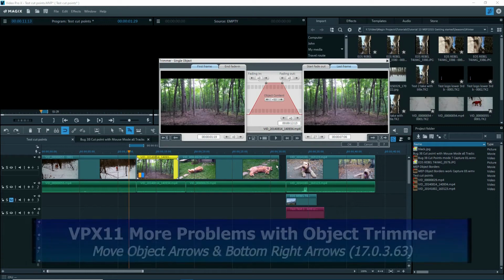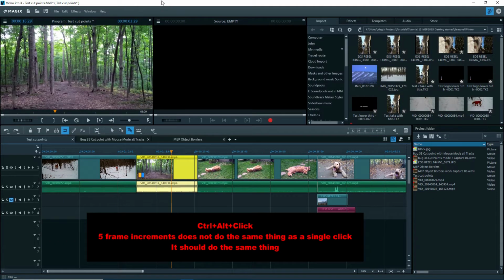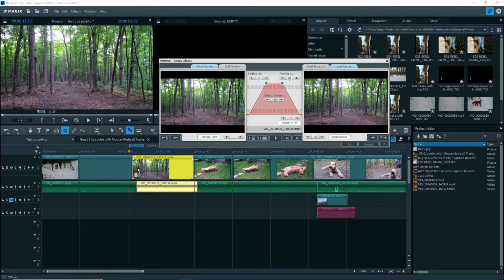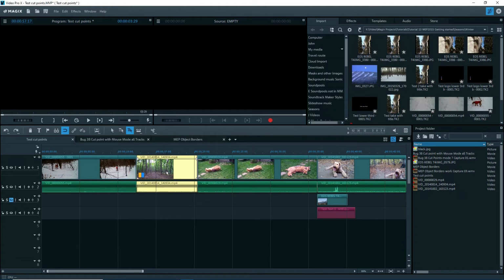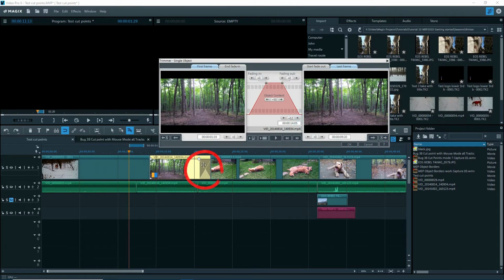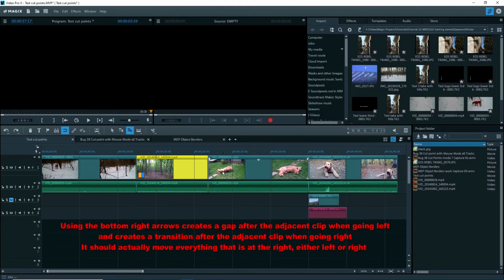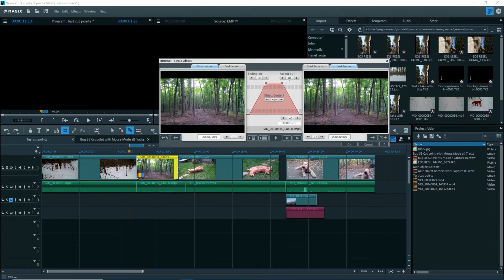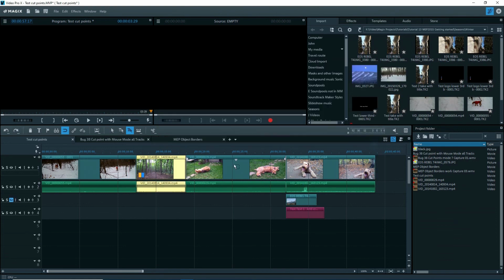Bug039 VPX11 Object Trimmer Problems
Magix Video Pro X (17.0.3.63) Object Trimmer Problems (Part 2)

- Ctrl+Alt+click on arrows for Moving the Object arrows in 5 frame increments does not work properly. Also, holding down the Alt key and pressing an arrow causes the same problem as Ctrl+Alt+click.
- The bottom right, left and right arrows, do not do what they should.
- As well, the shortcut to move 5 frames is incorrectly indicated in the manual as Ctrl+mouse click, whereas it is actually Ctrl+Alt+mouse click. The manual should be corrected.

a. Move Object tool: With Ctrl+Alt+click on arrow for 5 frame movements, instead of moving everything, only the selected clip gets moved. Single click moves everything, which is the correct mode. Also, holding down the Alt key and clicking on an arrow does a 1 frame increment but has the same problem – only the object is moved.
b. Bottom Right Arrows toolset:
    i. With the tail of selected clip Untrimmed, head of right clip Trimmed - Clicking on the left button moves the right end of the selected clip to the left, opening up a gap. This may be the intended behaviour, but it should be looked at. I would expect this to move the cut point to the left and to move everything that is at the right on all tracks towards the left.
ii. With the tail of selected clip Trimmed, head of right clip Untrimmed or Trimmed, clicking on the left button moves the end of the selected clip to the left, thus trimming it, and drags only the right clip to the left, opening up a gap at the right end of the right clip. Everything should move to the left. Clicking on the right button moves the cut point to the right, thus untrimming the selected clip, but it also pushes only the adjacent clip at its right towards the right, creating a transition at the next clip. I would expect this to move the cut point to the left or right, and to move everything that is at the right on all tracks towards the left or right, not just one object. There should be no gap or transition.